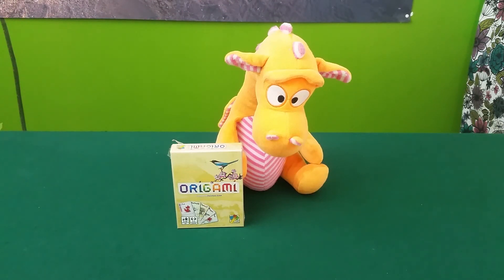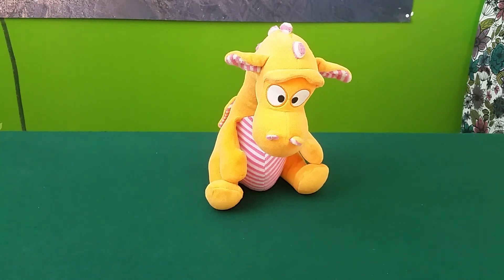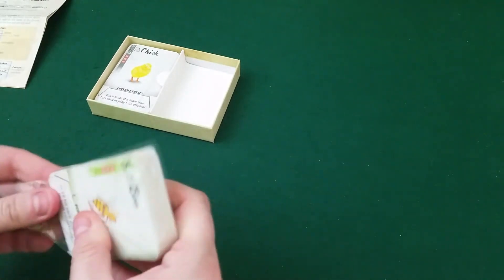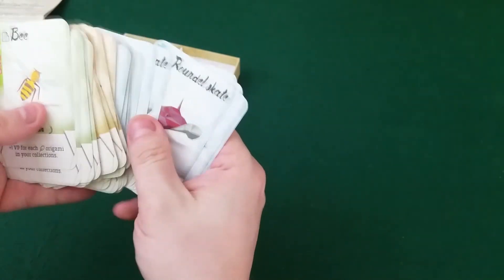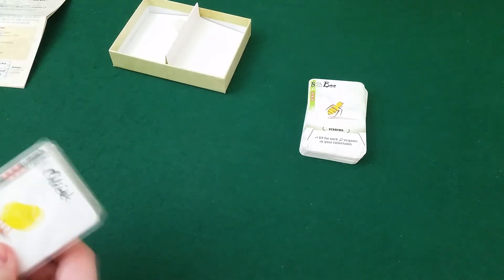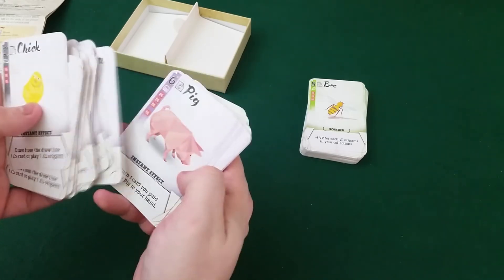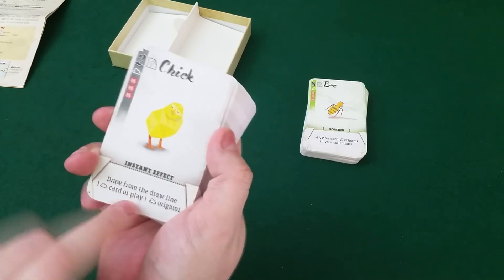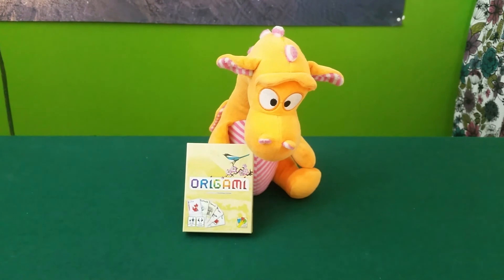Origami - Unboxing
Fresh out of Essen Spiel 2017, Origami is a new, small card game from dV Giochi. Niramas takes a look at the cards in the box while Drako learns english names for different animals!

Origami is designed by Christian Giove and published by dV Giochi in 2017.